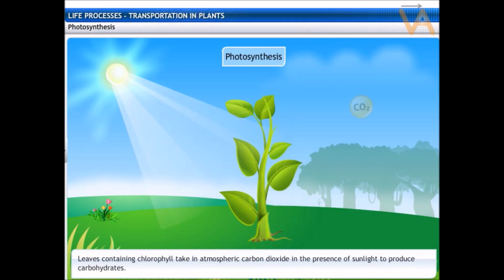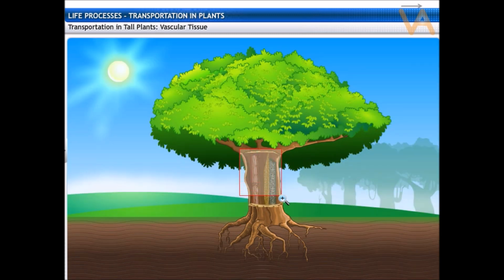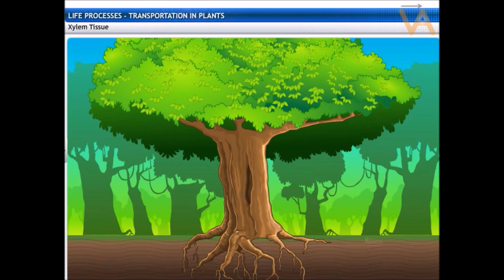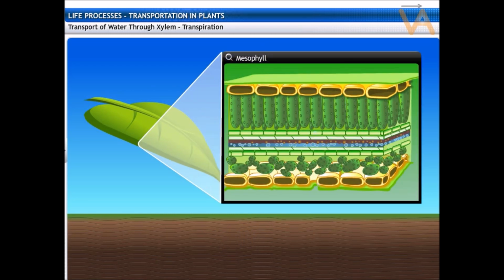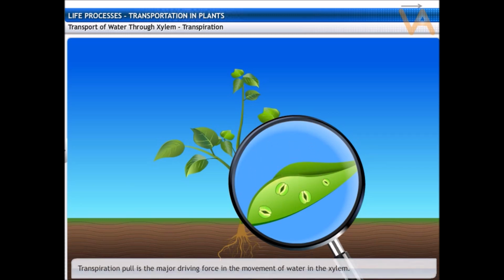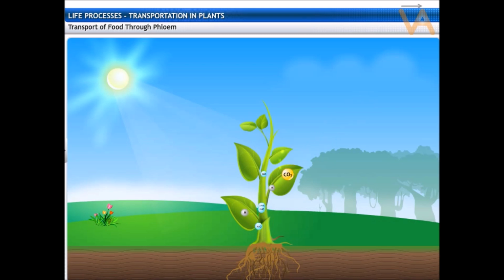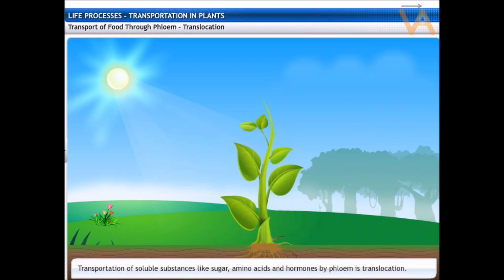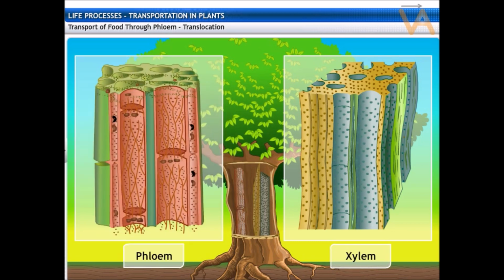Transportation in plants (inshort)